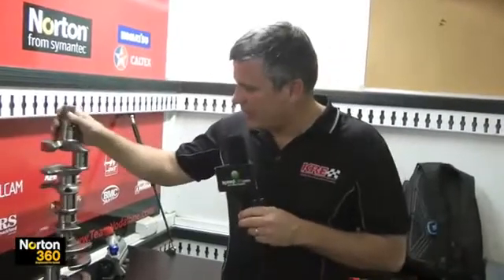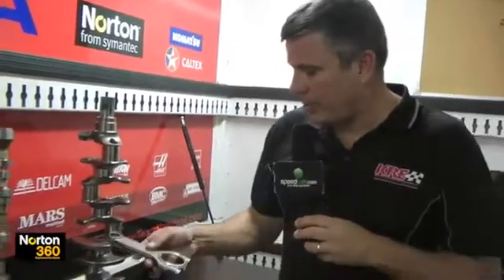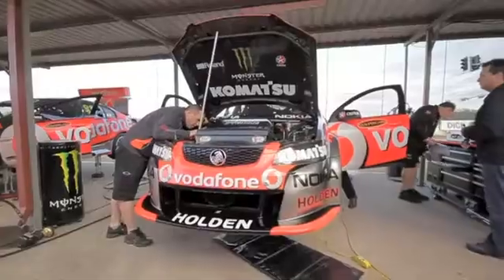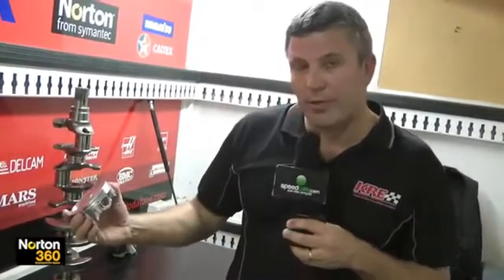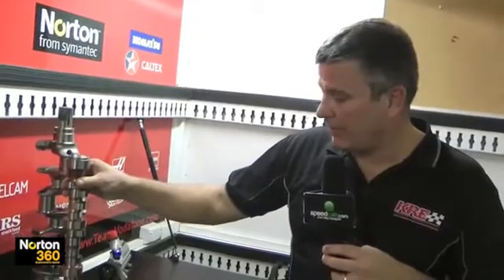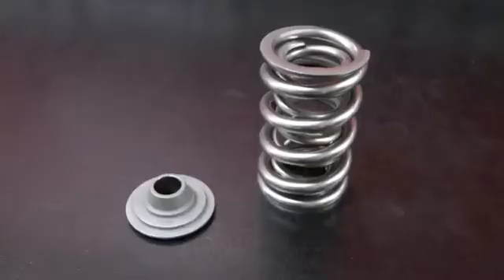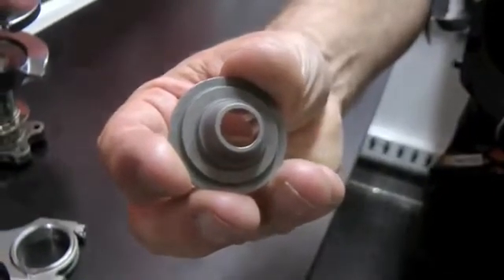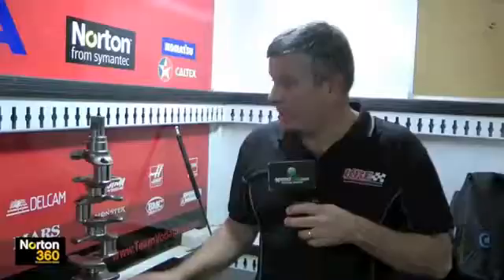Norton Engineered for Speed Technical - Engine Basics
Ken McNamara showing the engines basics for a V8 Supercar.